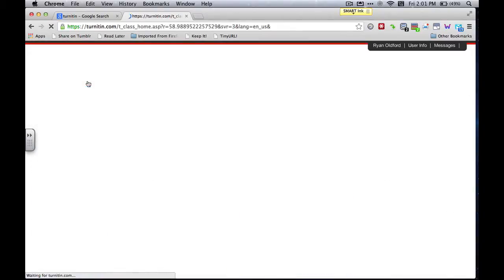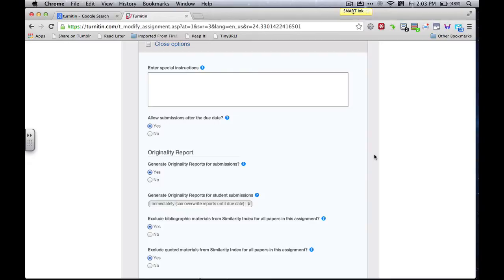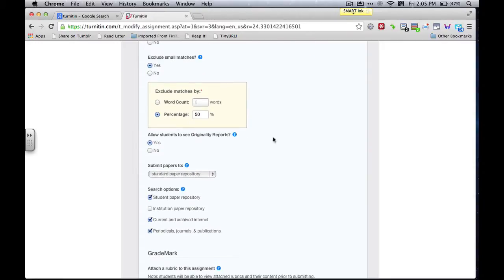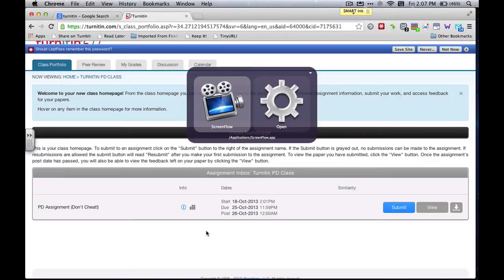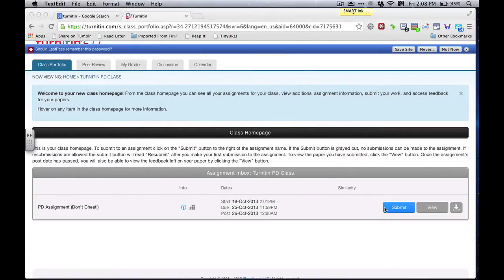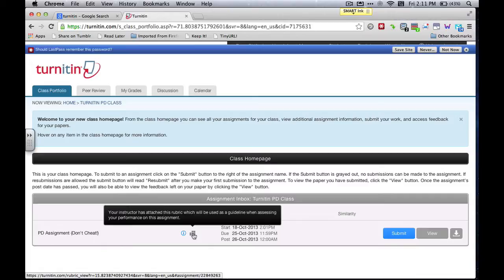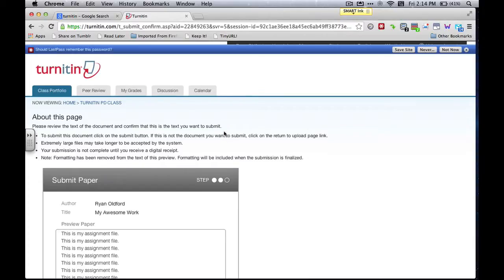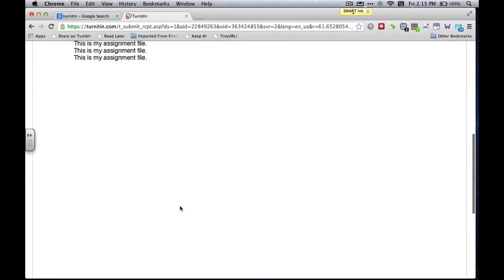Turnitin Presentation - Part 2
Part 2 of my Turnitin presentation